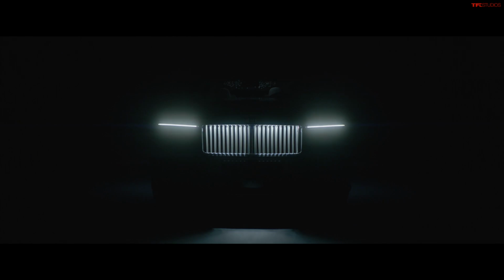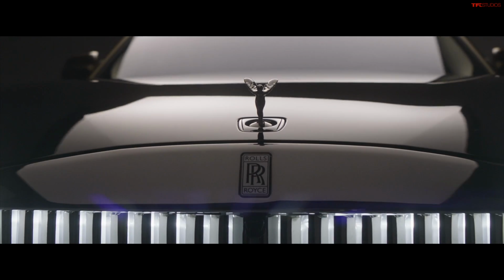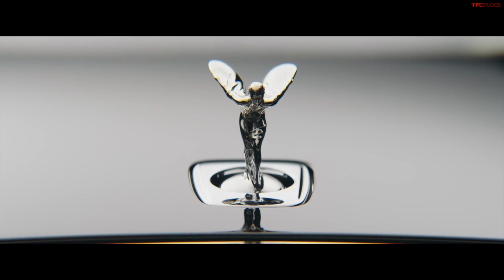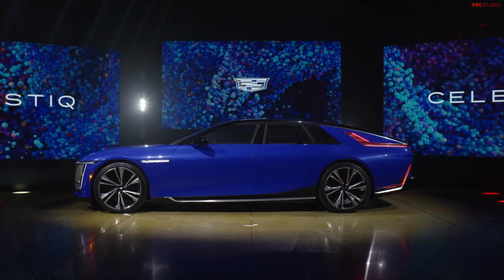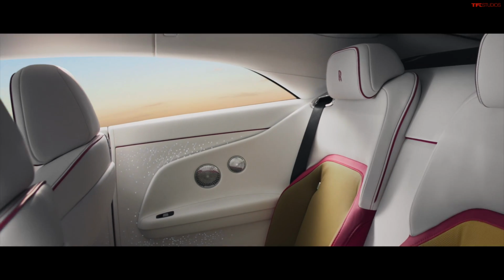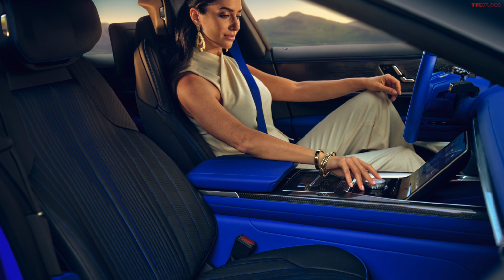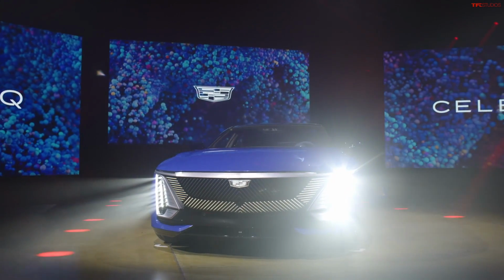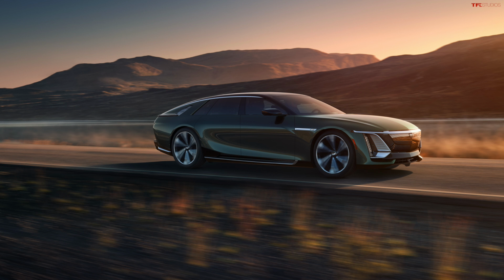Cadillac Celestiq vs Rolls-Royce Spectre DEBUT: Let's Compare These Two EXPENSIVE, High-Luxury EVs!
One day, two big reveals: Find out more about the new 2024 Cadillac Celestiq and Rolls-Royce Spectre EVs!